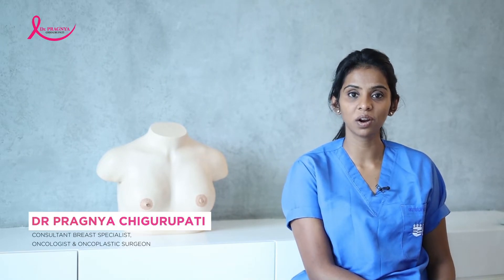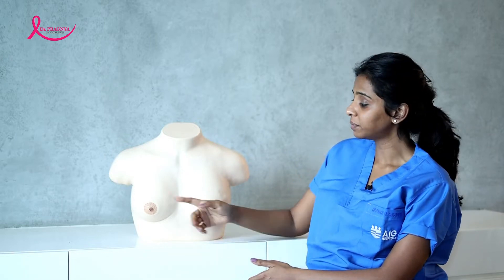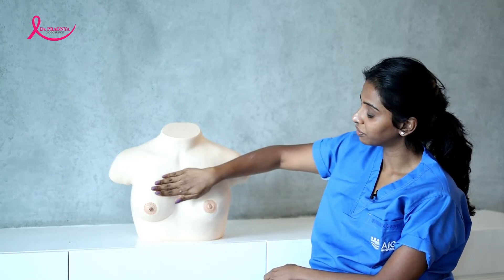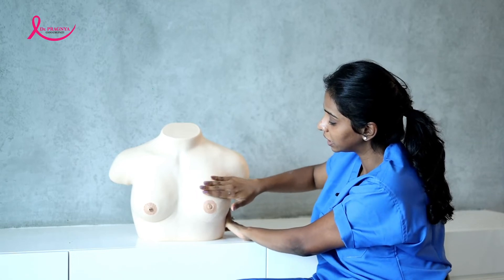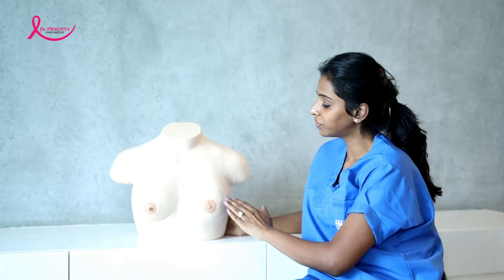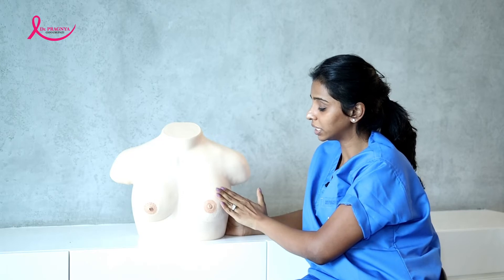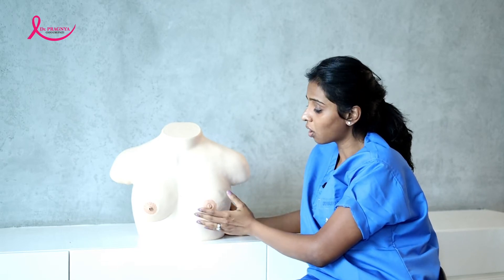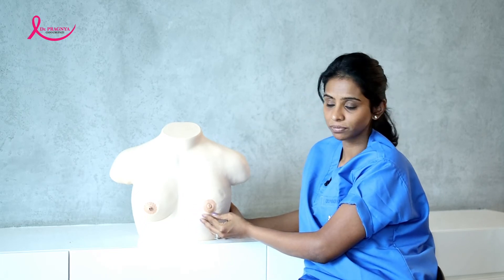Breast self-examination | Step-2 Palpation | Dr. Pragnya | Breast Cancer Awareness